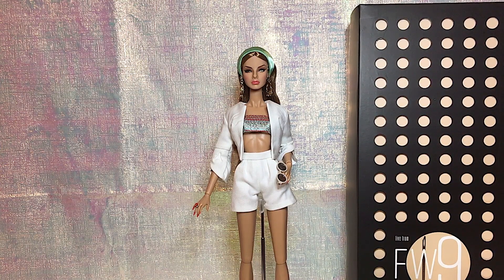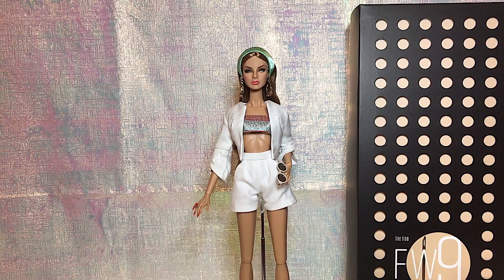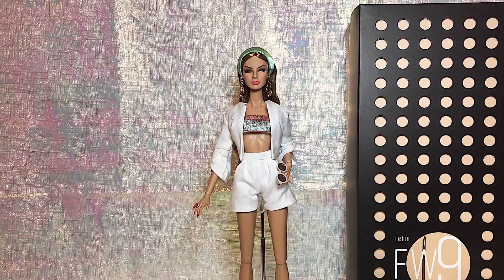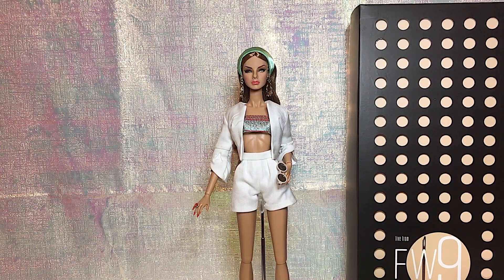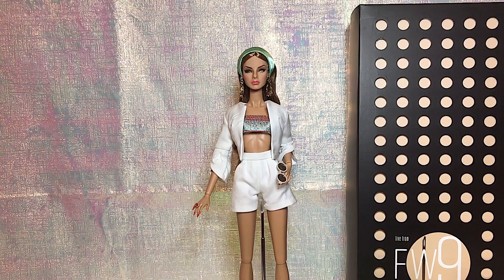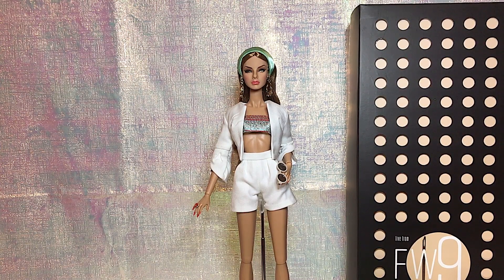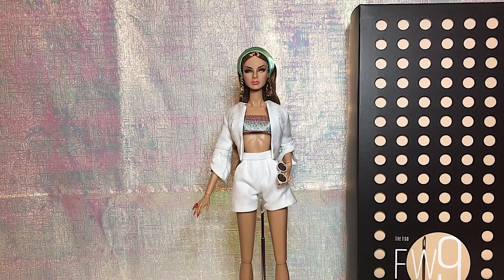REVIEW: fresh perspective agnes (fashion royalty) || 2019 integrity toys convention exclusive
here is the first of my 2019 convention reviews: our welcoming gift doll called fresh perspective agnes! what an awesome way to start the convention.. i've got plenty more videos to come, but i hope you will enjoy this one and that it answers all your questions about her. if you have any others, please leave them in the comments and i will answer as soon as i can! thank you so much for your support ♡